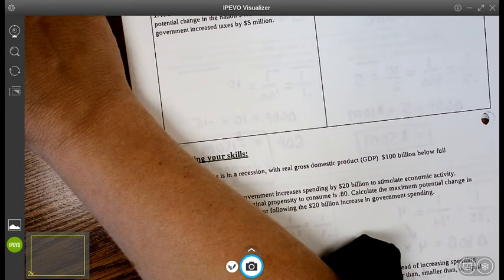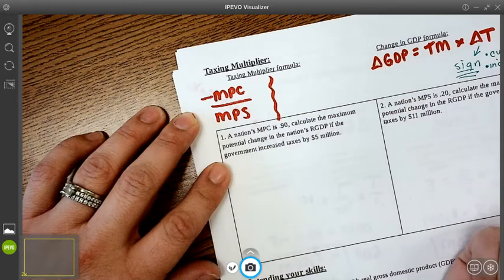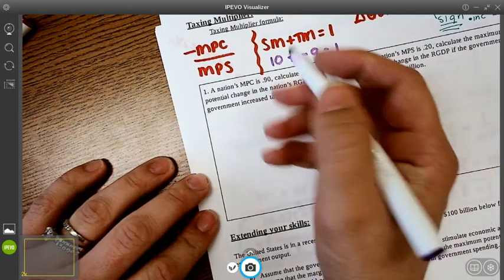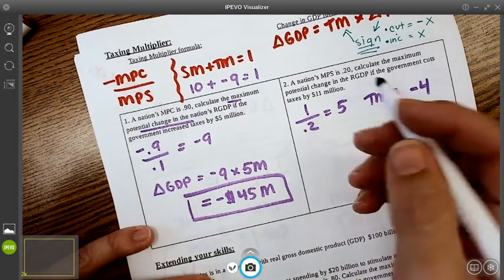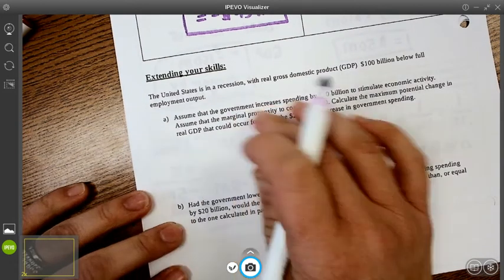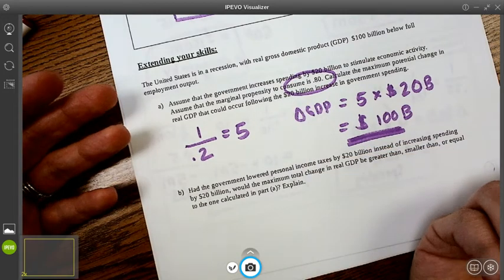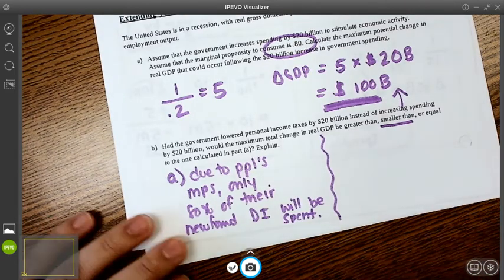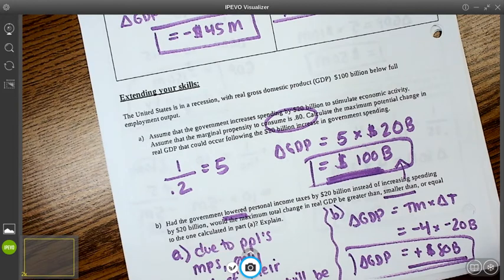Unit 3: Taxing Multiplier Handout Practice Tutorial